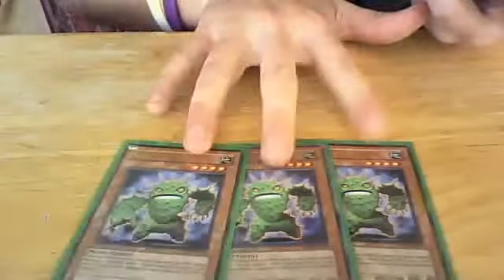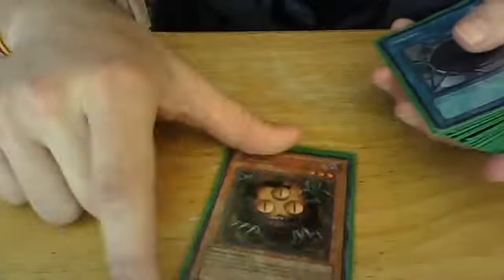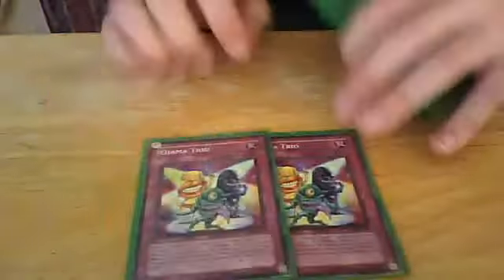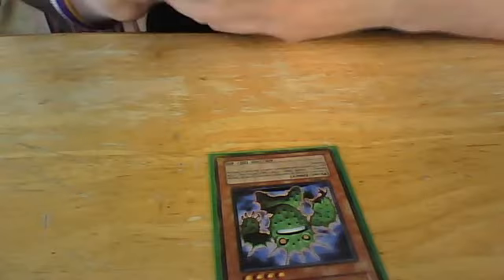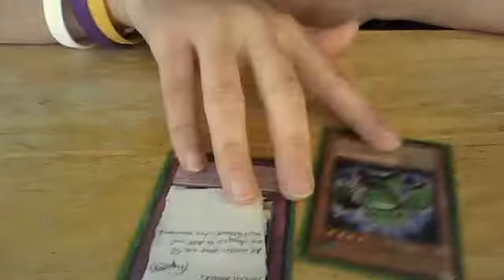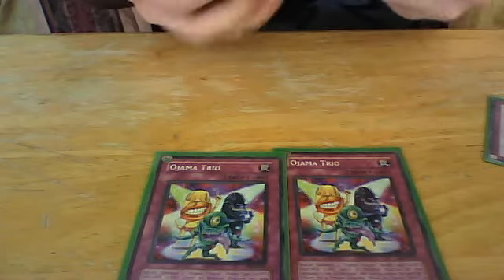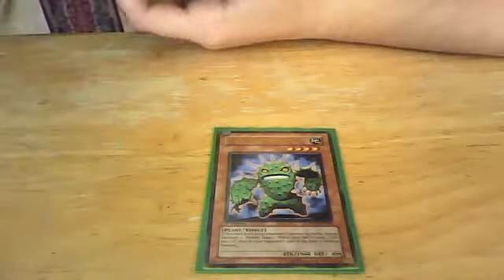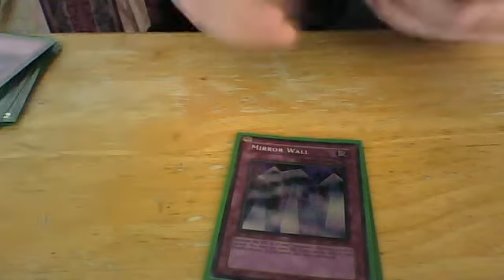Cactus OTK Deck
Very fun deck shoutout to the guy that i got the idea from...and shoutout to whoever found it...  :D  ...haha...le tme knwo what you peoplez think!?...haha...  :D  ...